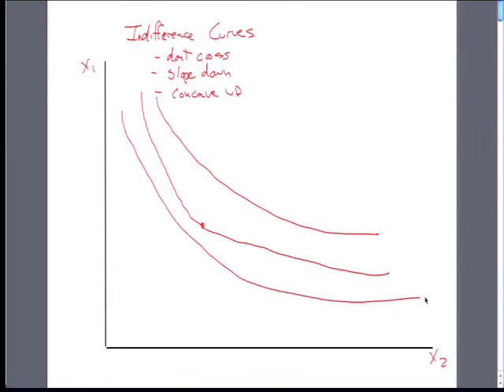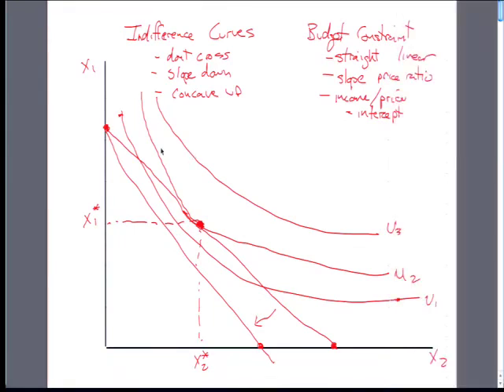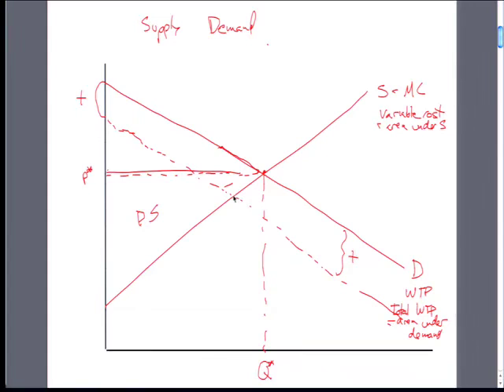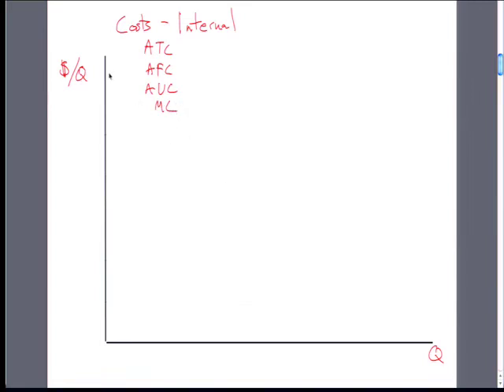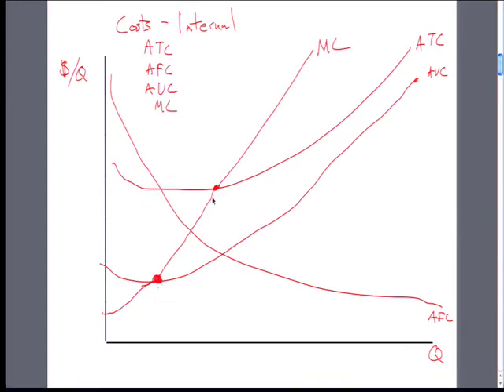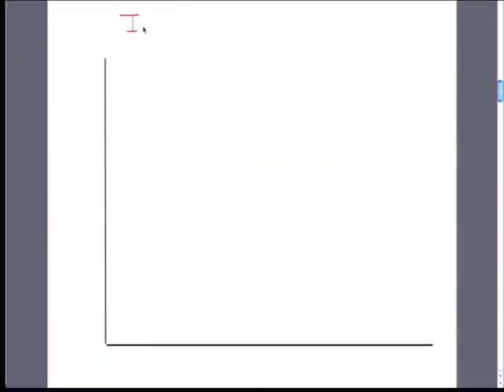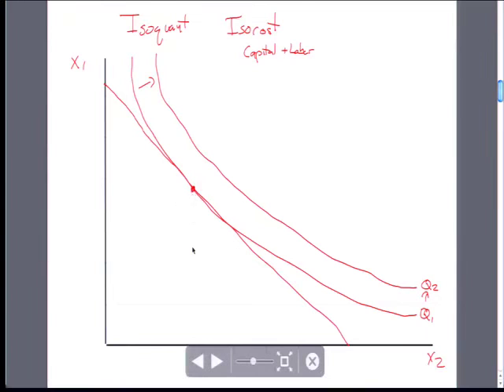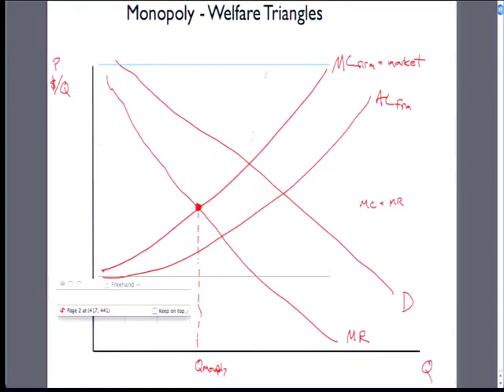2014 03 04 Economics C3 2014 03 04000